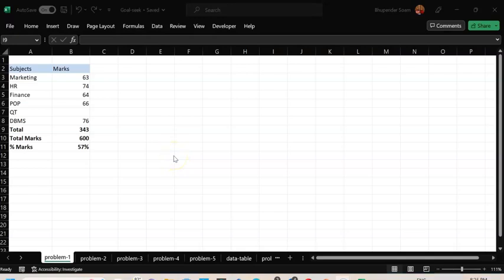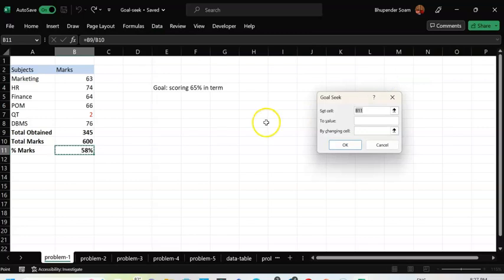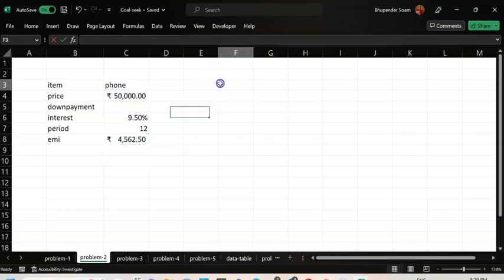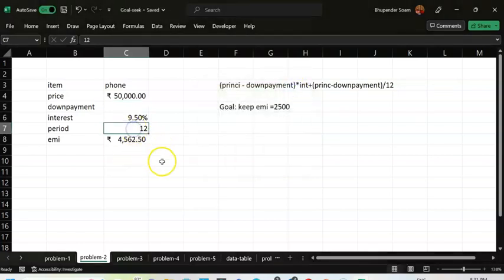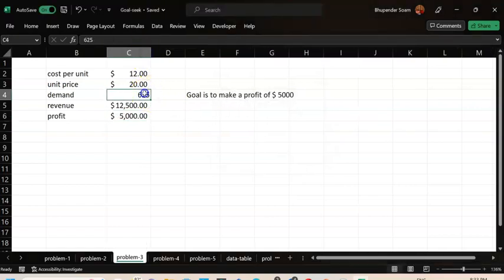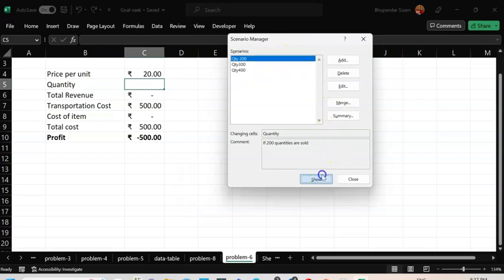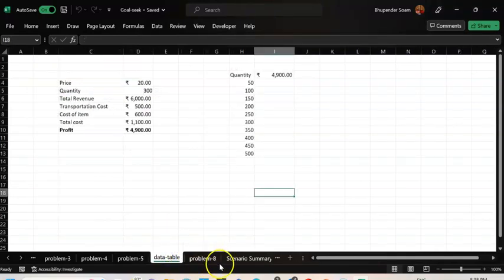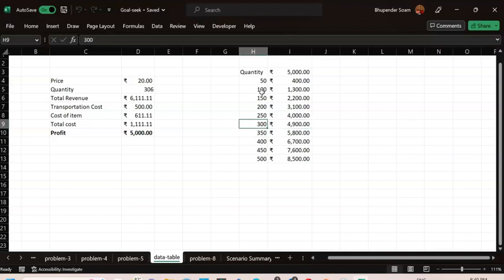BA Lec04 What if Analysis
The video talks about all three functions of what if analysis. First it covers the Goal Seek analysis with different examples, then it covers Scenario Manager and at lats the video explains the data table under what if analysis group.